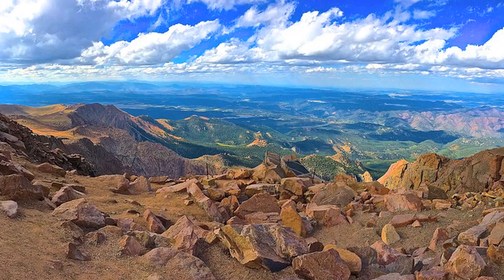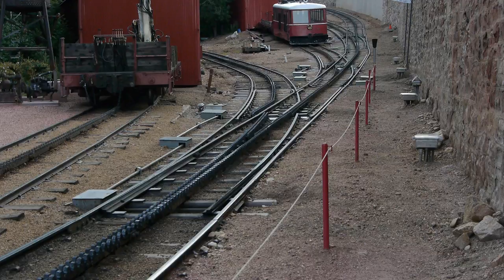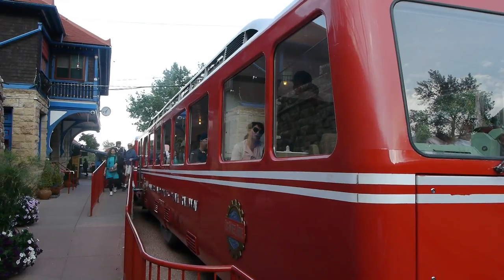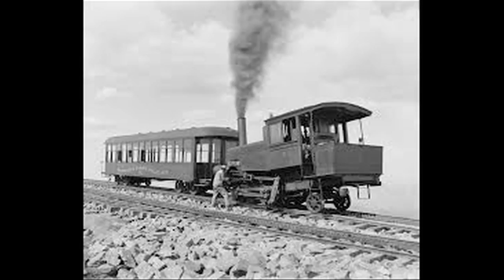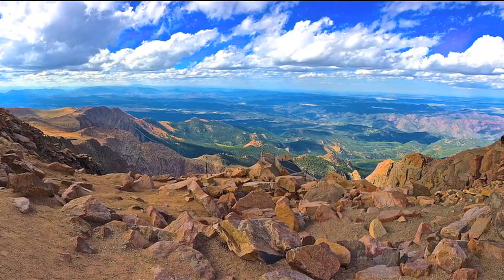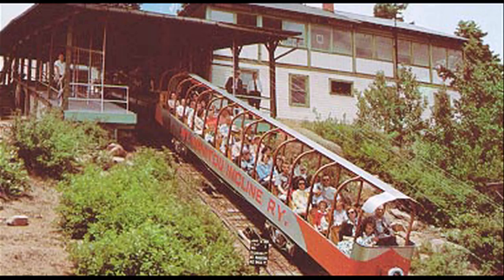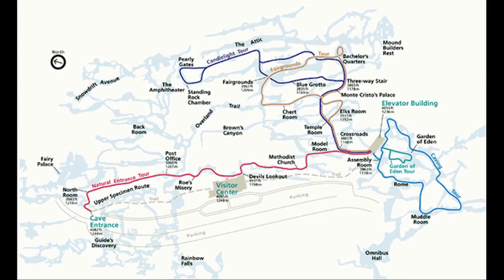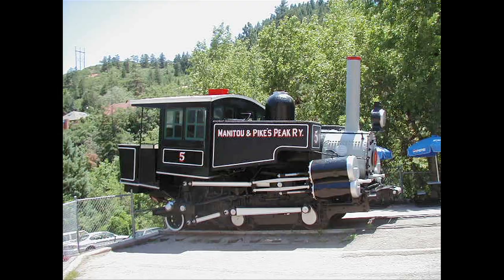Manitou and Pikes Peak Cog Railway - 2017 Narrow Gauge Convention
Manitou and Pikes Peak Cog Railway to the summit of Pikes Peak! With a quick look at Manitou Springs, the Cave of the Winds and the Cheyenne Mountain Complex! The history of the line and area, steam operations and diesel electric cars.
From the web:
In the late 1880's, one of the tourists who visited the Pikes Peak Region was Zalmon Simmons, inventor and founder of the Simmons Beautyrest Mattress Company. Mr. Simmons rode to the summit of Pike's Peak on a mule, partly to enjoy the view and partly to check upon one of his inventions: an insulator for the telegraph wires that ran to the Army Signal Station on the Summit. In those days, the arduous, two day trip on a mule was the only way to reach the top. Mr. Simmons was awed by the scenery but determined that the views should be experienced in a more civilized and comfortable manner. He was relaxing in one of Manitou Springs' mineral baths after his return, when the owner of his hotel mentioned the idea of a railway to the top. Mr. Simmons agreed with the concept and soon after set about providing the capital needed to fund such a venture..
In 1889, the Manitou and Pikes Peak Railway Company was founded and track construction began in earnest. Top wages were 25 cents an hour with six workers dying in blasting and construction accidents. The Age of Steam dominated the late 1800s, and in 1890, three engines from Baldwin Locomotive Works in Philadelphia, Pennsylvania were delivered. Limited service was initiated in that year to the Halfway House Hotel. These locomotives were eventually converted to operate using the Vauclain Compound system (with two cylinders, one high pressure and one low), and a total of six engines were in service during the "steam" era. The original three engines were named "Pikes Peak," "Manitou," and "John Hulbert," but were soon assigned numbers. Of the original six, only #4 is still operational and, along with a restored coach, is able to make infrequent trips short distances up the track.